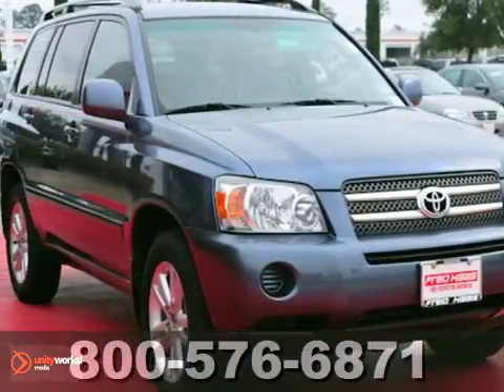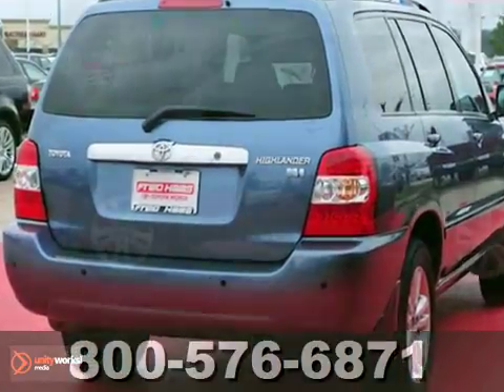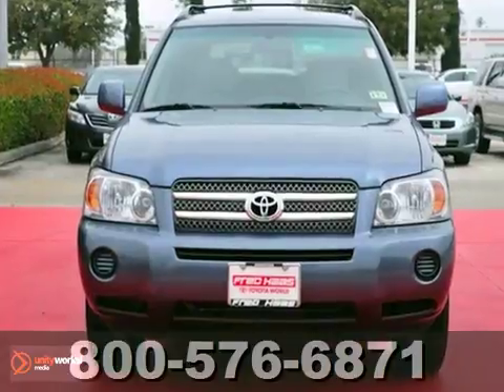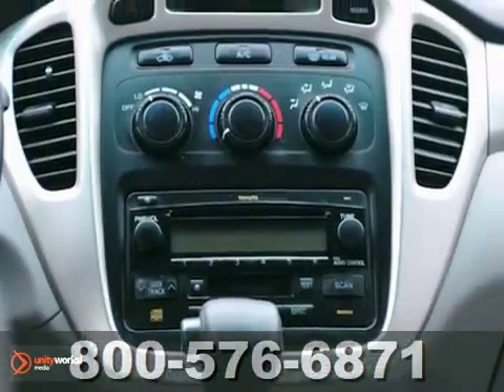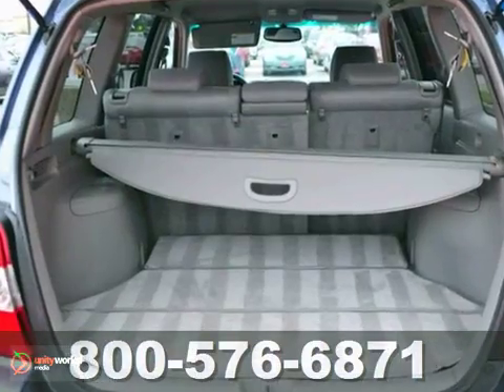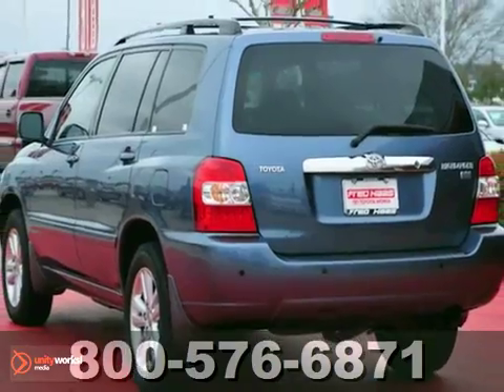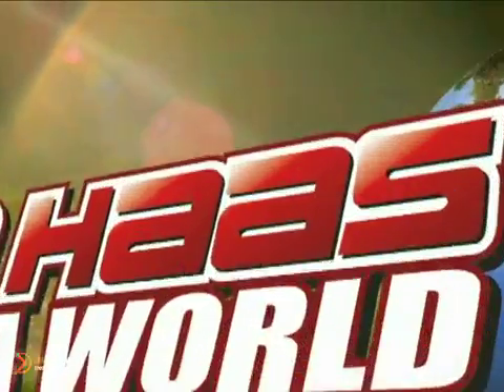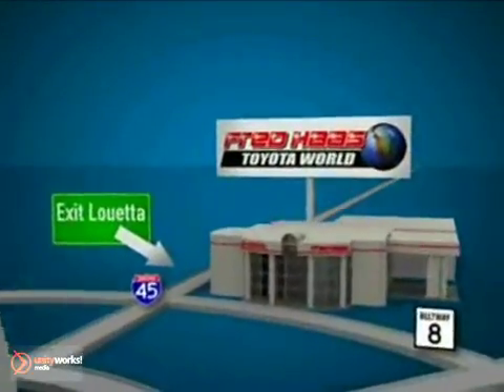2006 Toyota Highlander Hybrid 60006447T in Katy Sugarland, - SOLD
SOLD -                                                         If you are looking for real value on a great used car, Fred Haas Toyota World invites you to come in and test drive this 2006 Toyota Highlander Hybrid, stock# 60006447T. We are conveniently located near Katy Sugarland, TX and known for our great selection, reliability and quality. Come take a look at this 2006 Toyota Highlander Hybrid today.

20400 I-45 North
Katy Sugarland TX, 77373